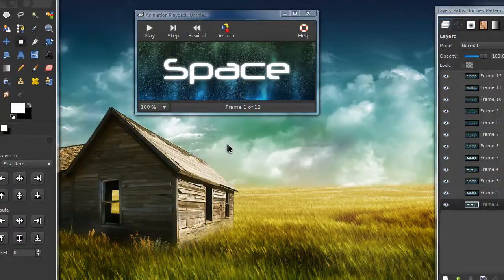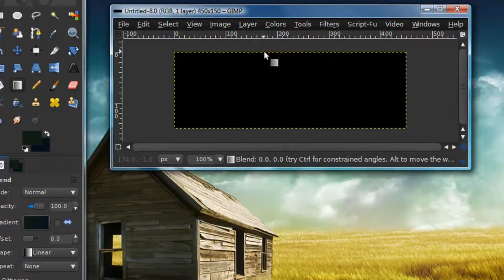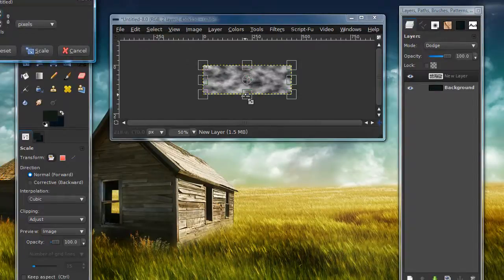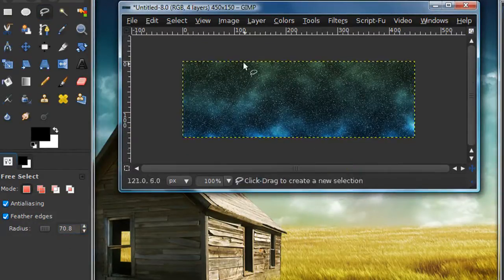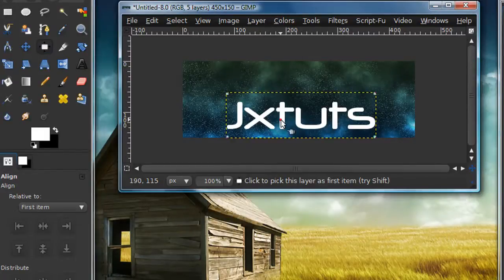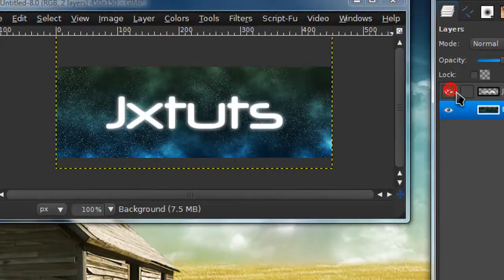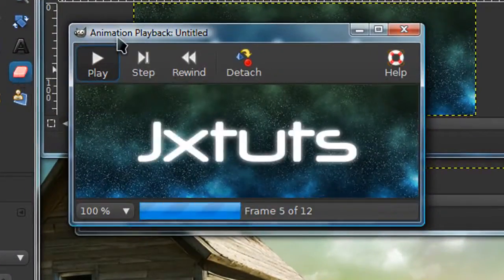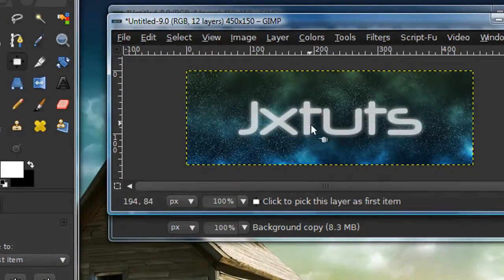How to create an animated glowing space signature in GIMP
I will be doing something where I answer a few questions I get so at the end of every video if you have a question then leave a comment below and simply start off your comment by saying FAQ-(your comment here)